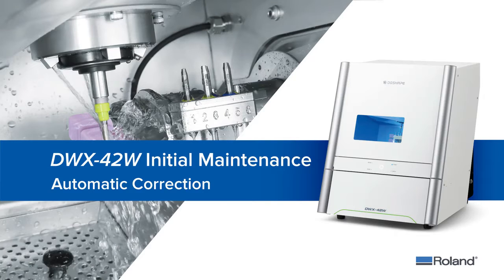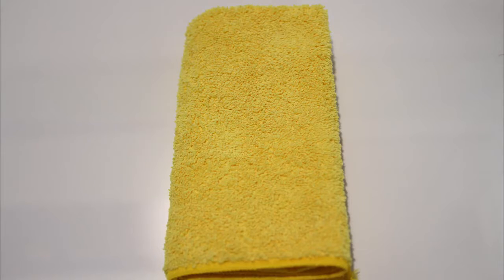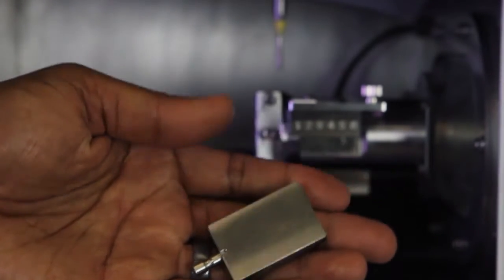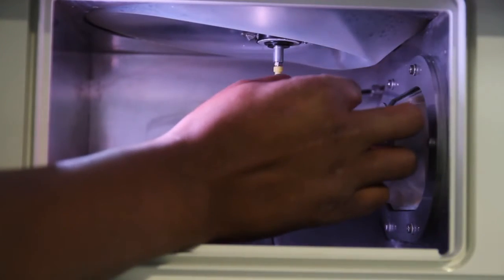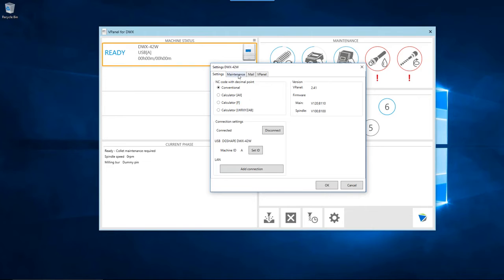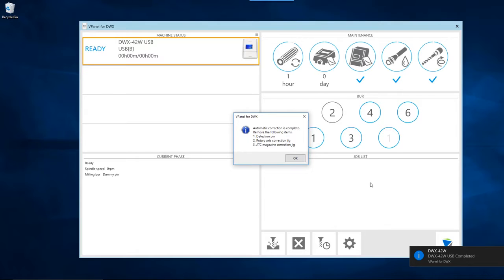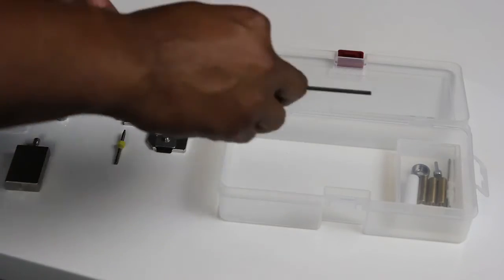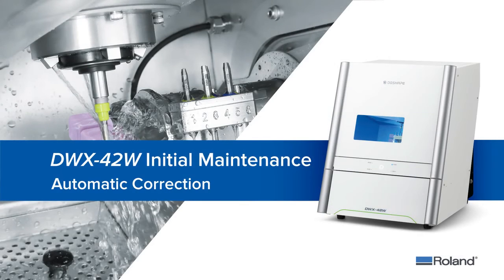DWX 42W Out of the Box Calibration